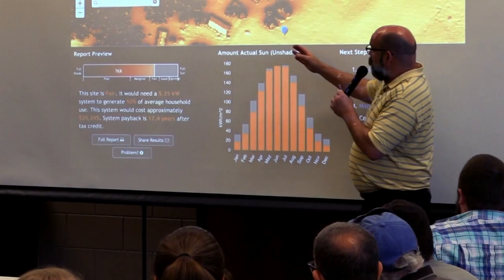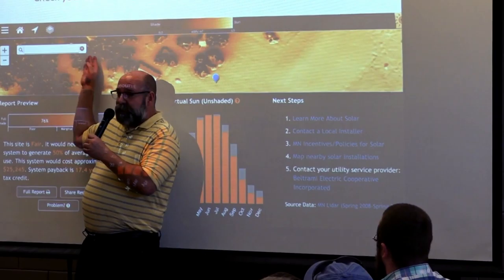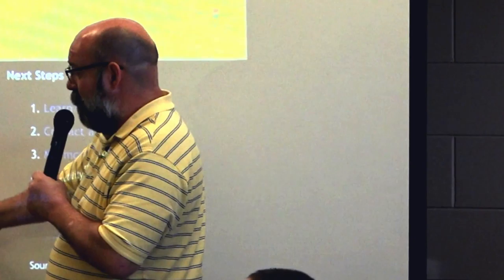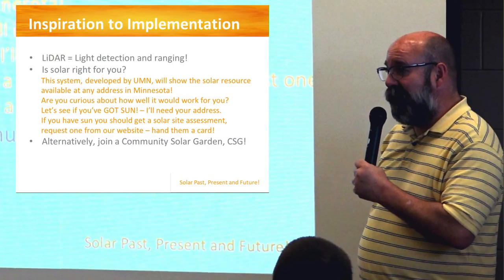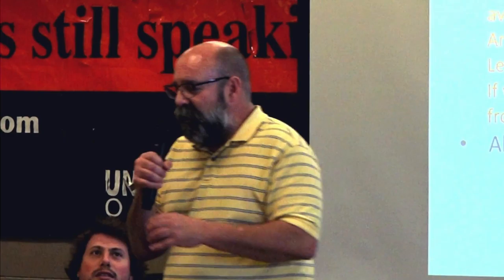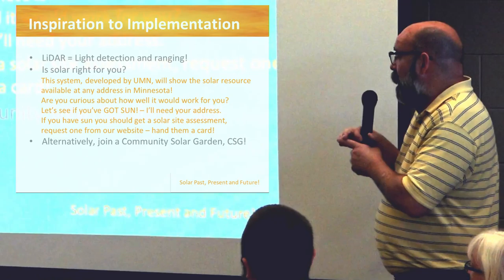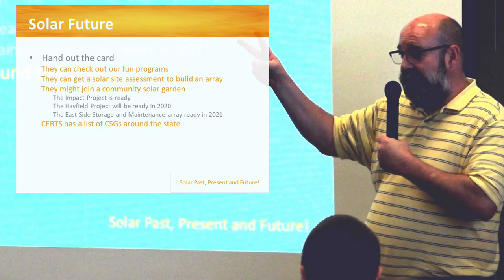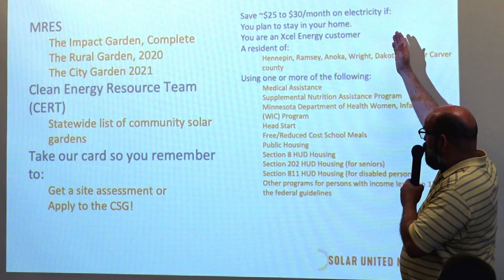Eco Experience Training 2019 - 06 Mike LaFleur - LIDAR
Mike LaFleur talks about LIDAR, a cool technology for seeing if your house is a good site for solar panels.